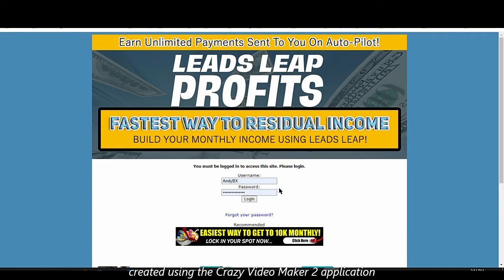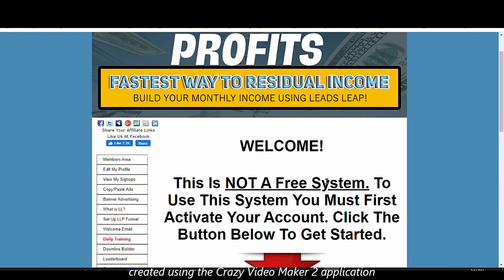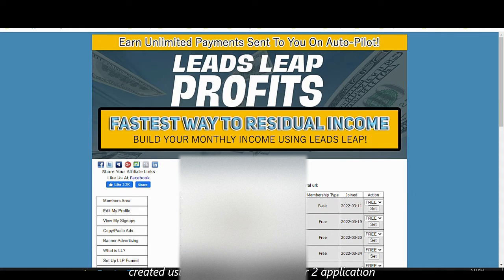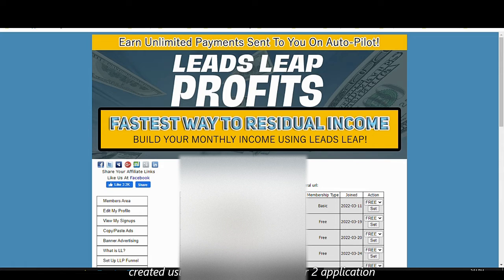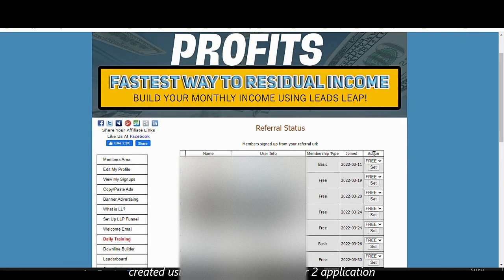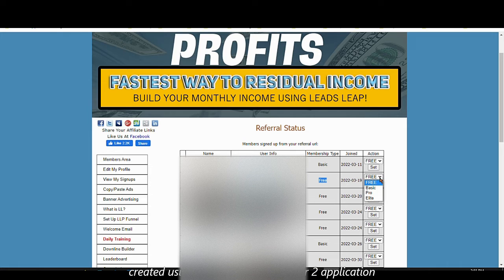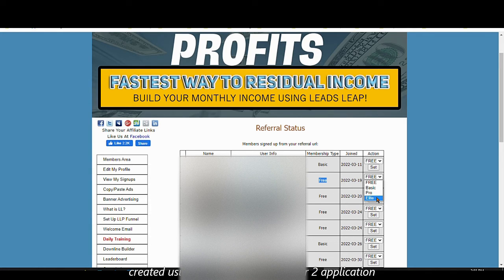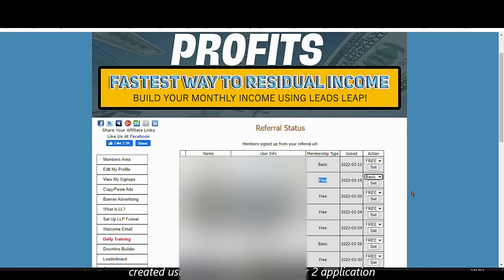How To Activate Your Referral's Account On LeadsLeap Profits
Since I was aske by one of my referrals on LeadsLeap Profits, I decided I'd record a video just for that. Of course there is a short tutorial video on how to do that, once you sign up to your LLP back office.